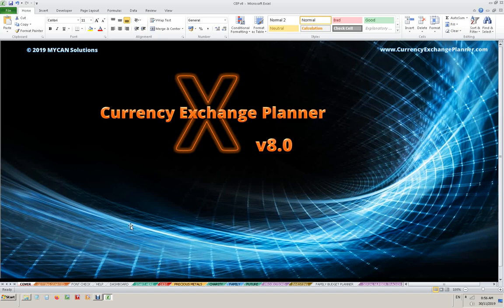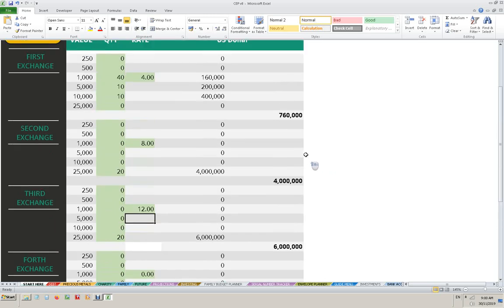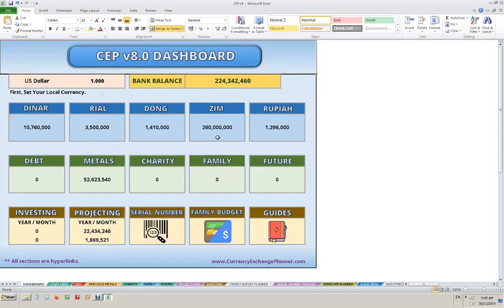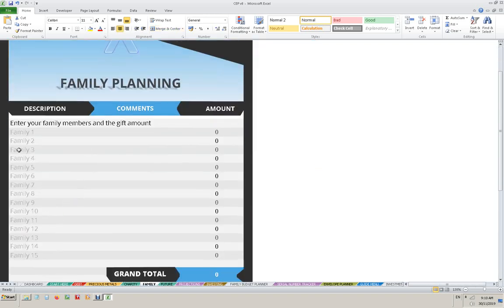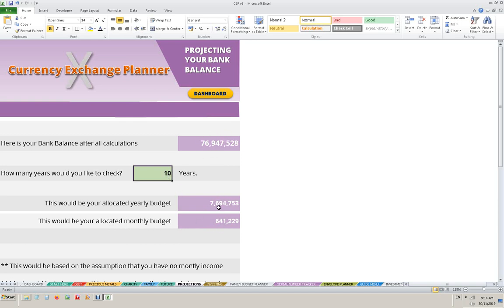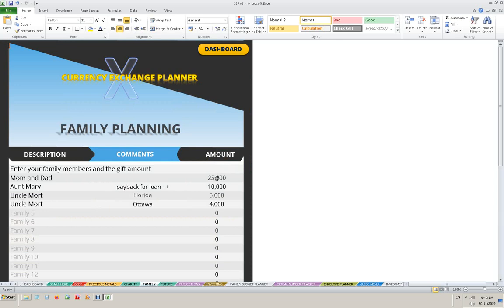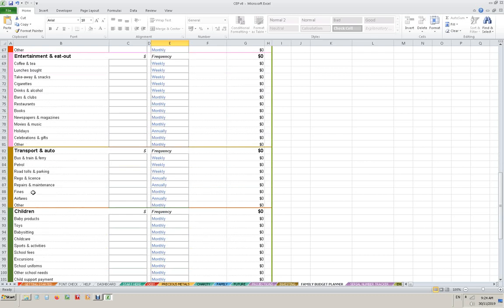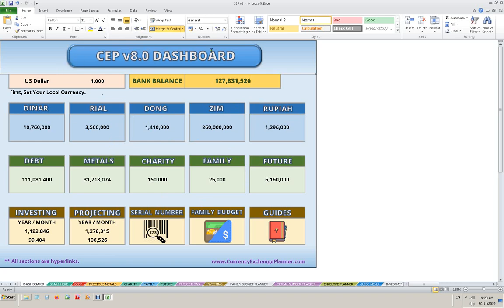CEP INSTRUCTIONAL VIDEO